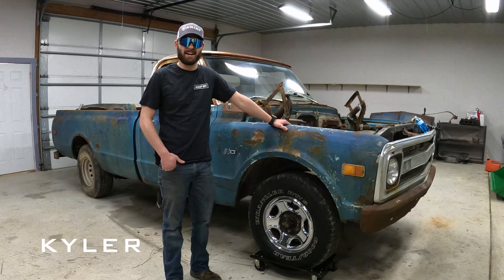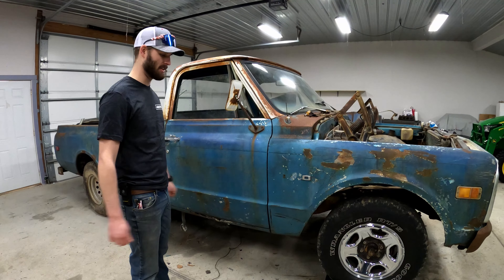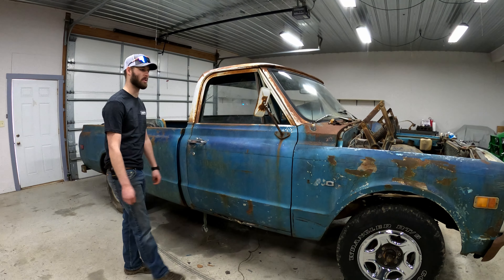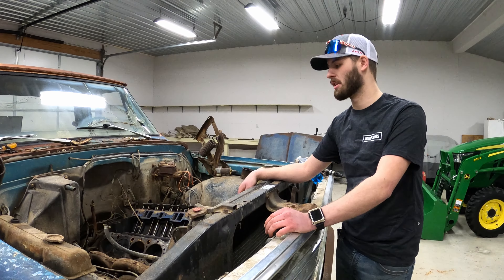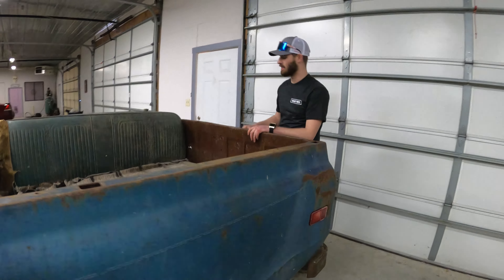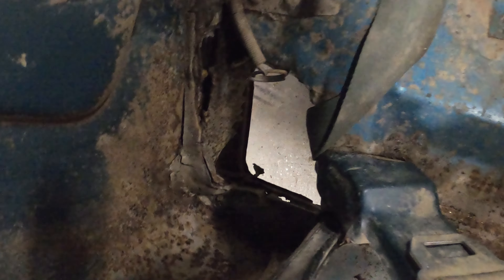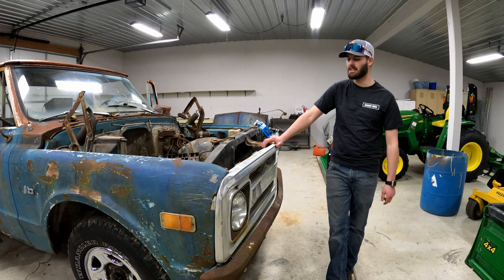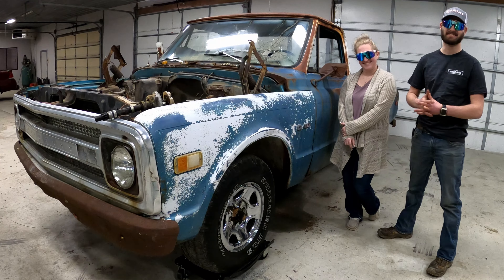INTRODUCING KYLER AND HIS TRUCK "CASH" THE '69 CHEVY C10 (BARN FIND)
TODAY ON MONDAY MODS WE INTRODUCE THE NEWEST MEMBER OF THE MONDAY MODS FAMILY!
"CASH" THE 1969 CHEVROLET C10
UPCOMING PROJECT LIST:
VORTEC 350CI ENGINE AND TRANSMISSION SWAP
GET IT RUNNING
NEW BRAKES
NEW WHEELS AND TIRES
FIX THE LIGHTS
NEW WINDSHIELD
MAKE IT KEY TURN READY
WELD THE REAR DIFF
MORE TO COME ONCE WE GET IT ON THE ROAD!!

Staff
Anthony: Founder/EVO owner/Editor
Jeff: Co-Founder/Producer/GT86T owner/Chief Editor
Kyle: Social Media Manager/CTS-V owner
Produced using BlackMagic Design DaVinci Resolve 16

The Mind Sweepers-Rancid Life
Filmora Wondershare